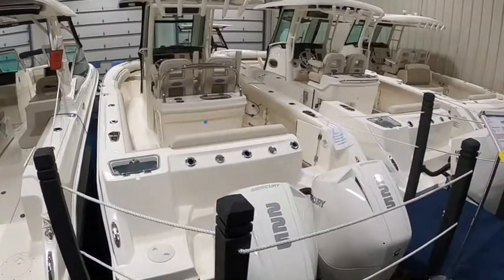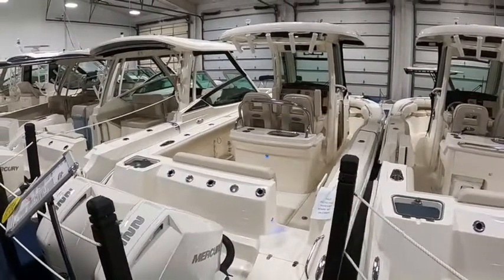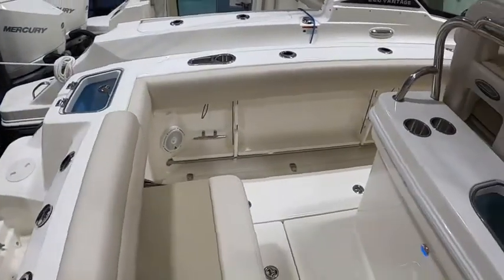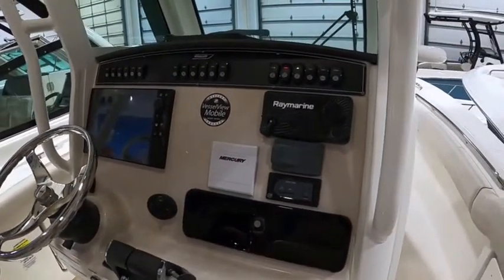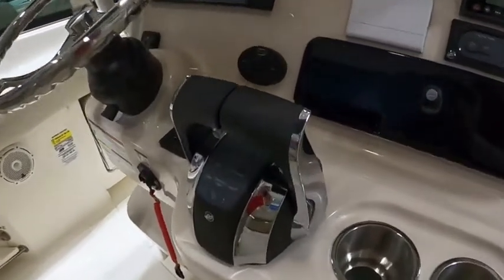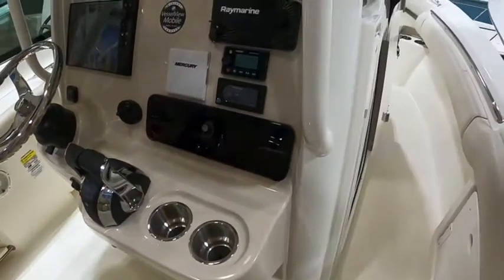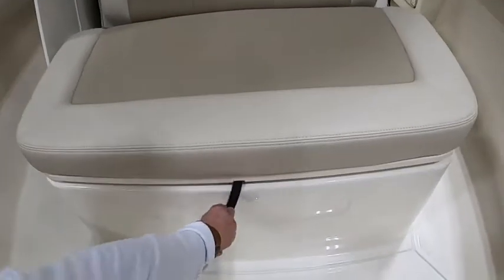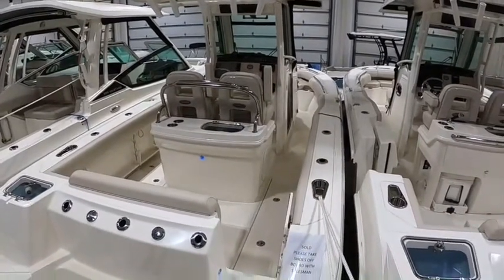2022 Boston Whaler 250 Outrage, New Center Console for Sale in Sandusky, Ohio @ Clemons Boats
Come along as our sales manager Jon Burroughs takes you through a new Boston Whaler 250 Outrage!

Clemonsboats.com
Social media - @clemonsboats1